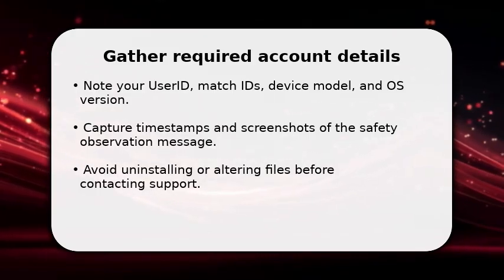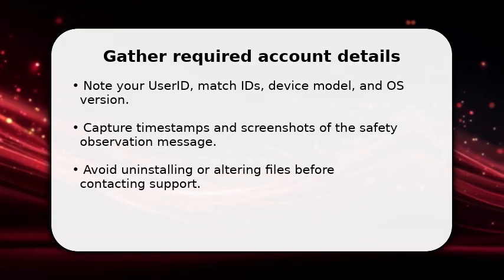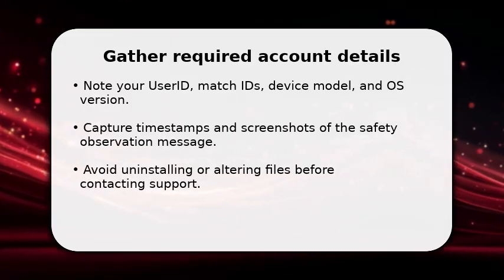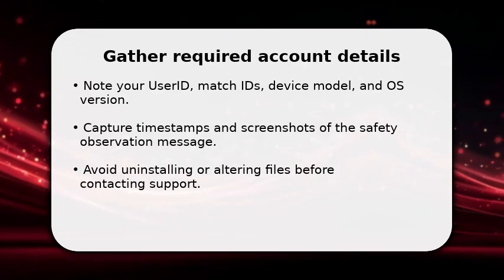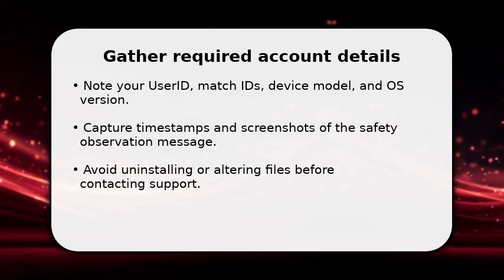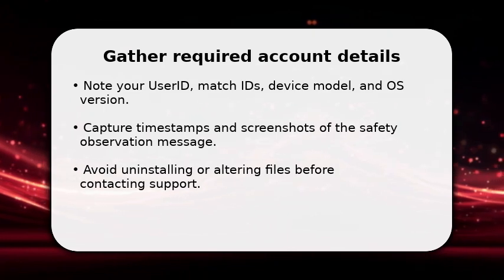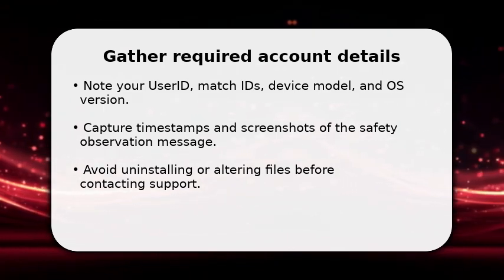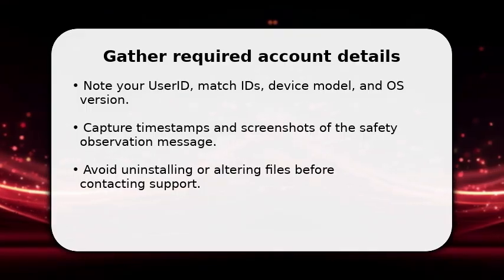How to Remove Safety Observation in Pubg Mobile (updated)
In this video tutorial, discover the latest methods to remove safety observation in PubG Mobile. Players seeking an enhanced gaming experience will find valuable tips and tricks for tweaking their game settings without compromising on security or performance.

PubG Mobile, remove Safety Observation, game modification, enhance Gaming Experience, tips Tricks,